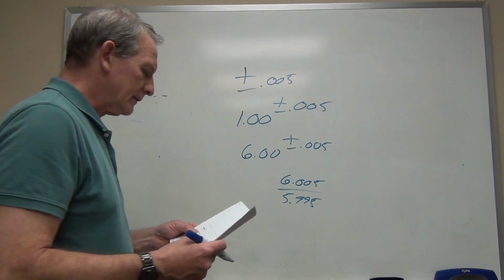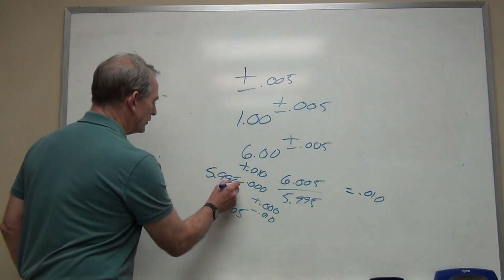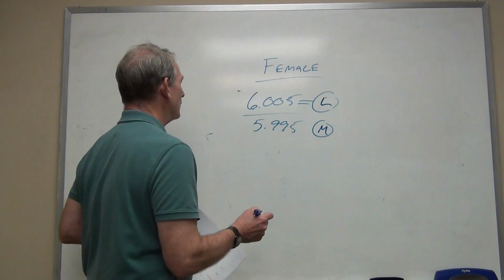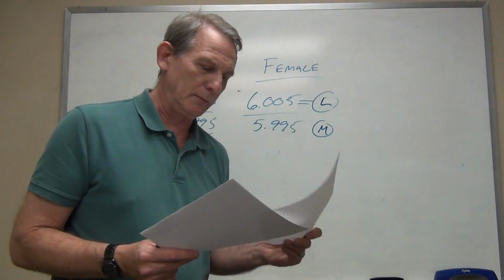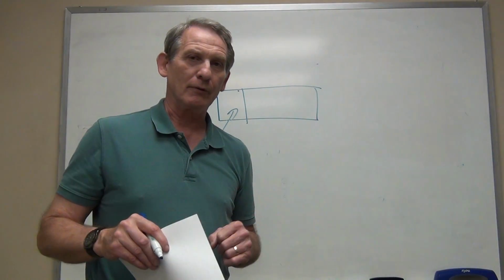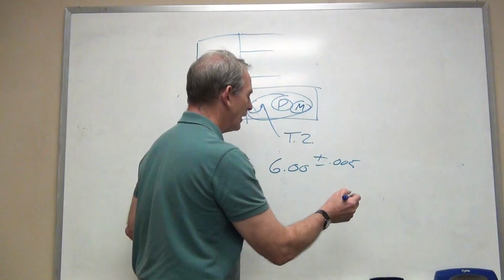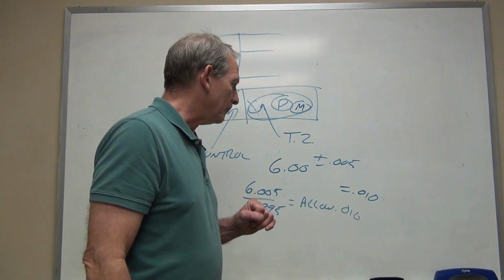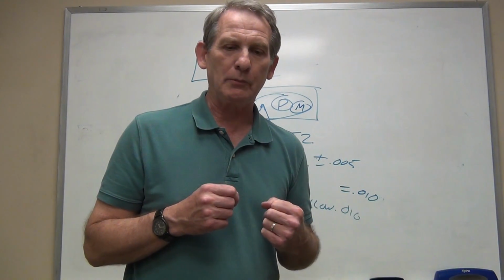33 Test 1 Review Part 2